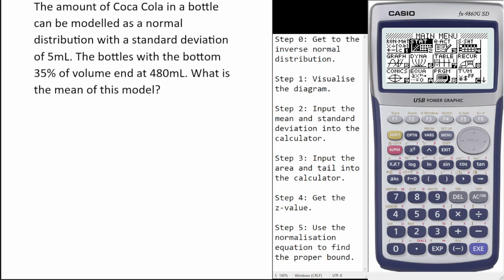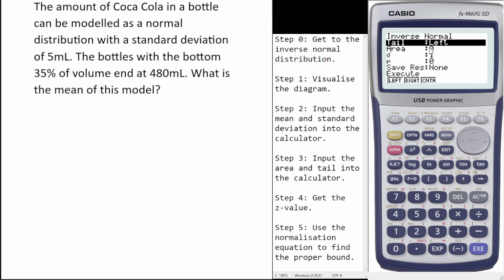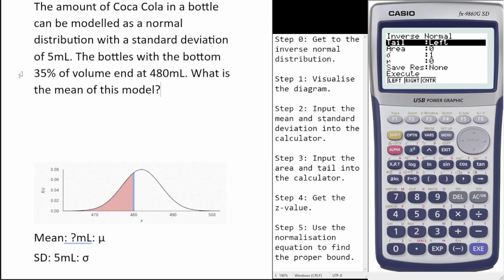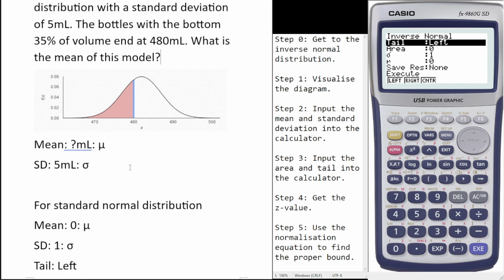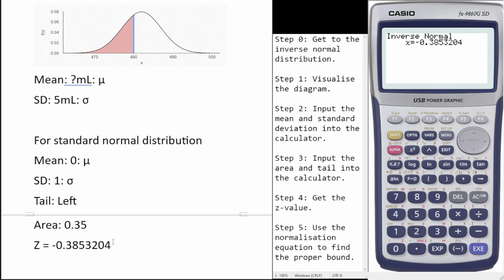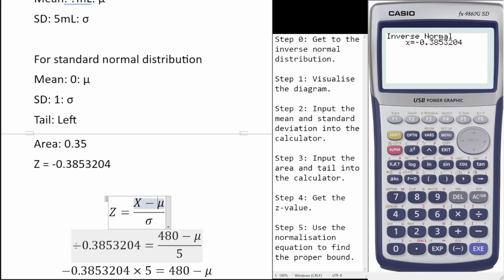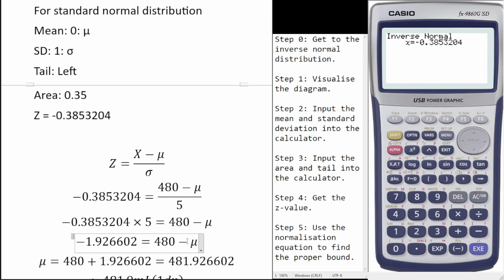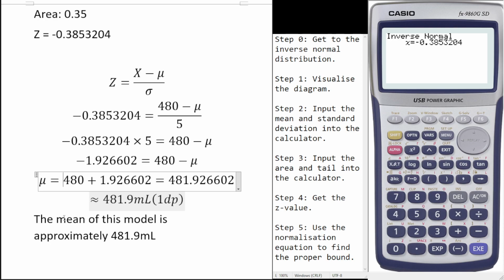Using Casio fx 9860G to find the mean of a Normal Distribution